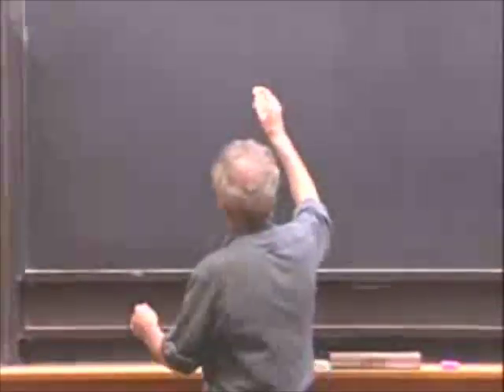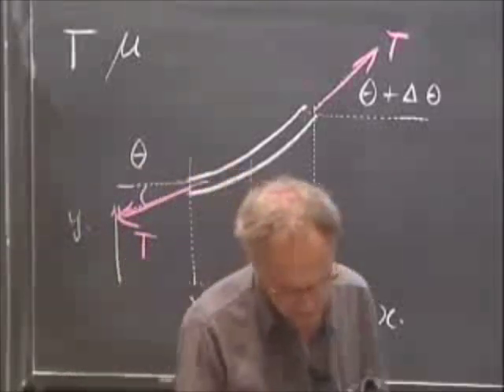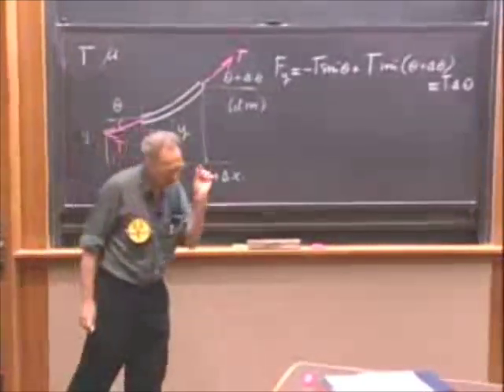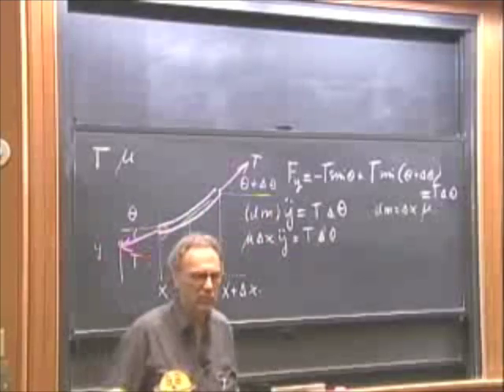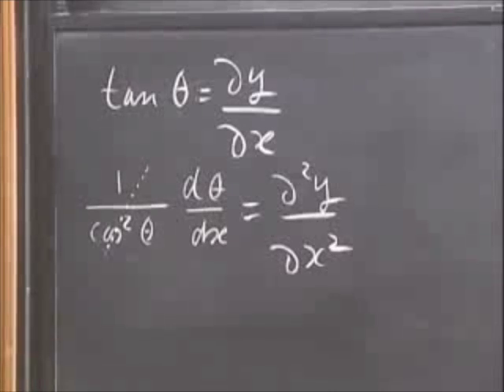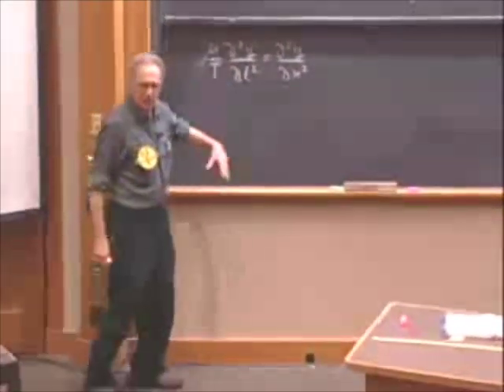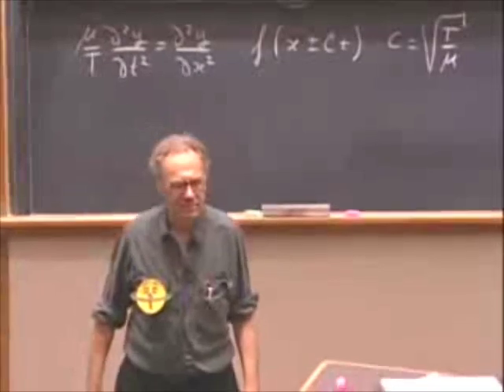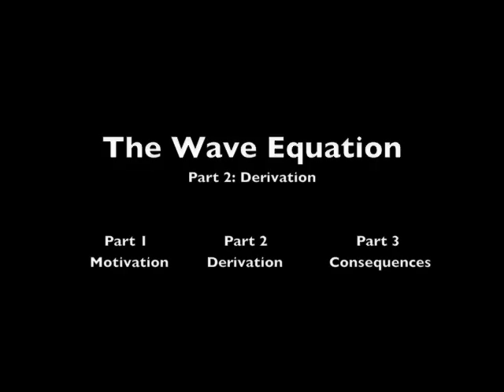(2:3) The Wave Equation: Derivation (Walter Lewin, MIT)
Prof. Walter Lewin, of the Dept. of Physics at MIT, derives the wave equation for a string and explains its consequences.

This clip was taken from the Prof. Lewin's class "8.03 Vibrations & Waves" and can be found at: